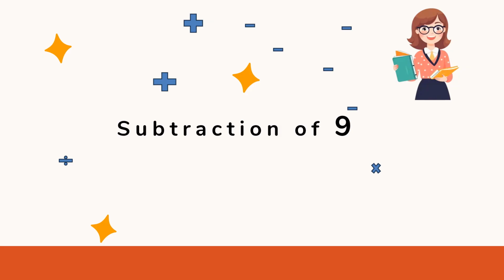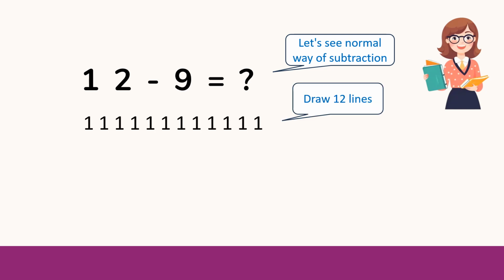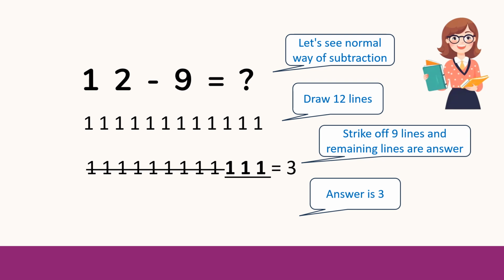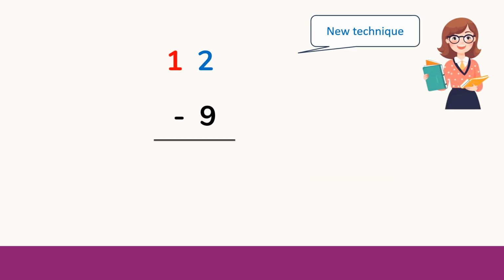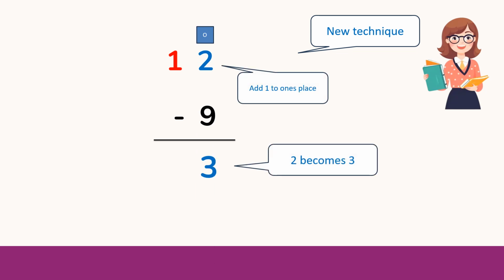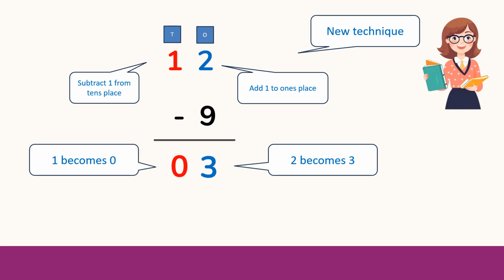Smart Math Hack: How to Subtract 9 in Seconds | Grade 3–10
Struggling with subtraction? Here’s a super easy and smart trick to subtract 9 that works like magic!
In this video, you’ll learn a new math technique that makes subtracting 9 quick and fun.
Perfect for students from Grade 3 to Grade 10, this method will save time, reduce mistakes, and build confidence in solving math problems.

🔹 What you’ll learn:

A simple step-by-step method to subtract 9

How to use this trick in your daily math practice

Examples to practice and master the technique

This math shortcut will help you in exams, mental math, and competitive tests.
Watch till the end and try the quiz to test yourself!